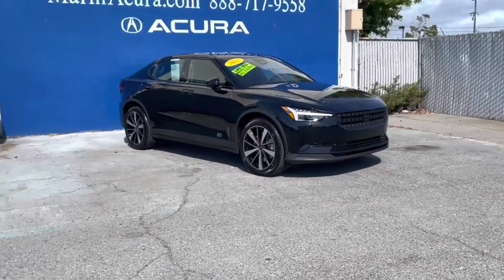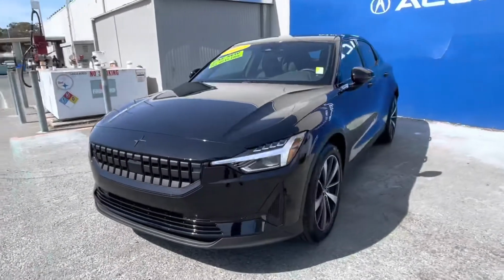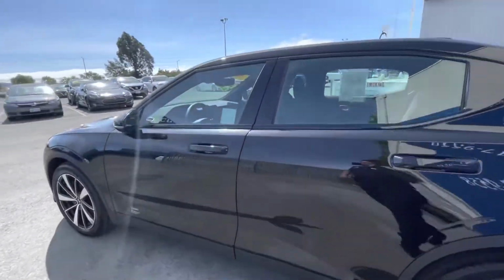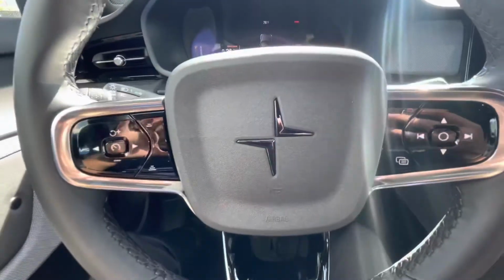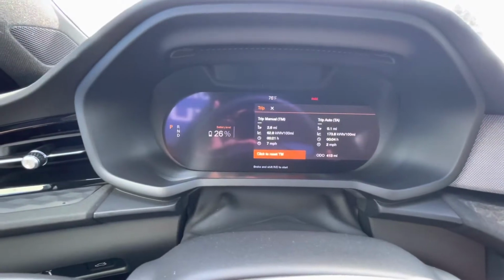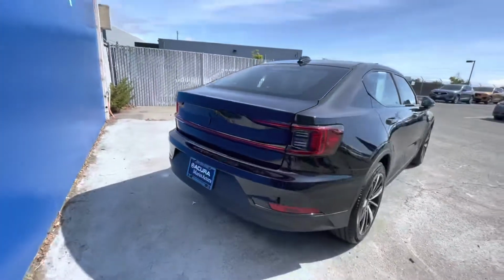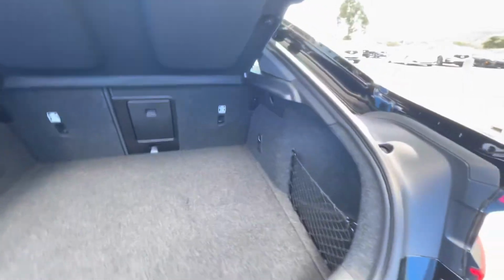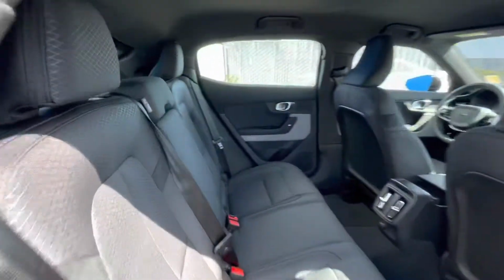JC 2022 Polestar 2 Long Range Single Motor stk# 21441